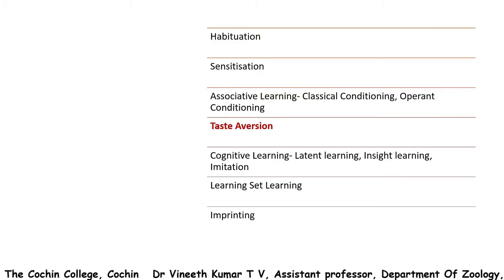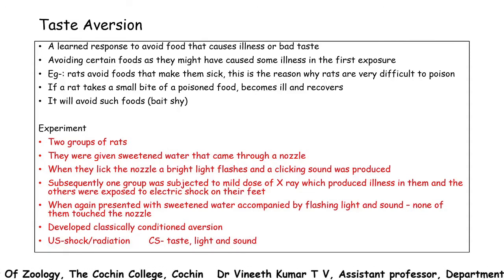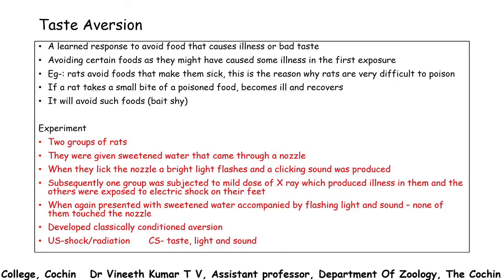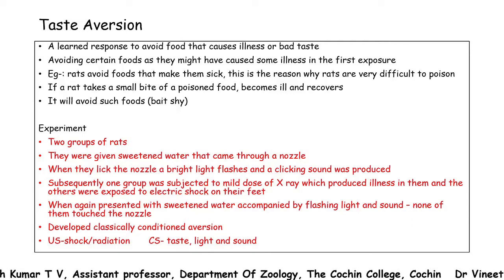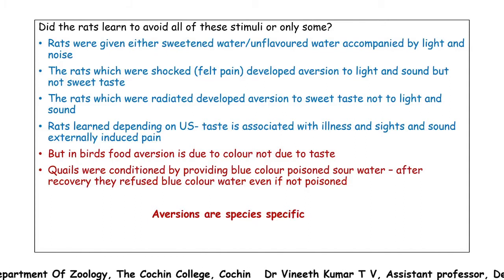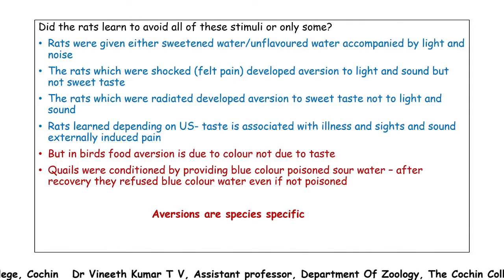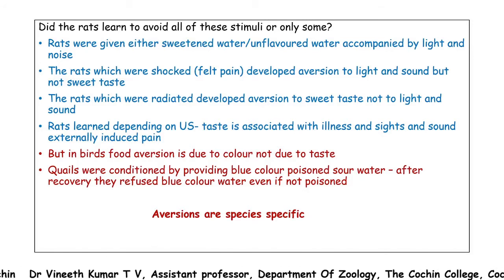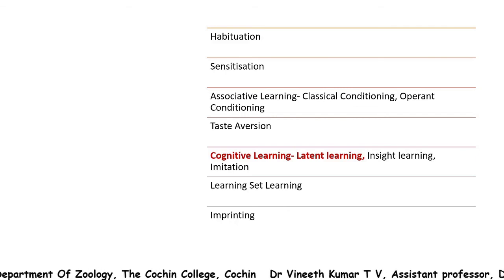Ethology-learning (taste aversion)